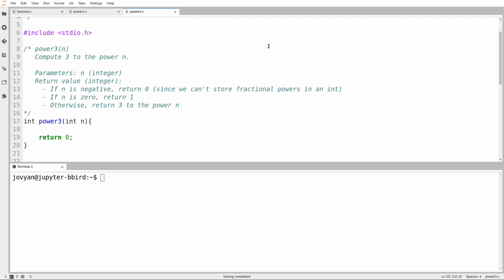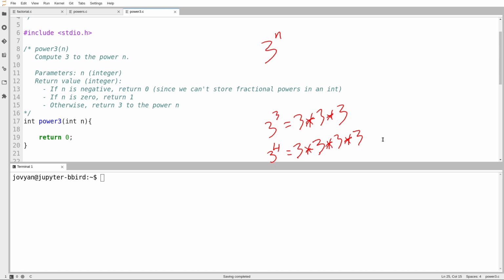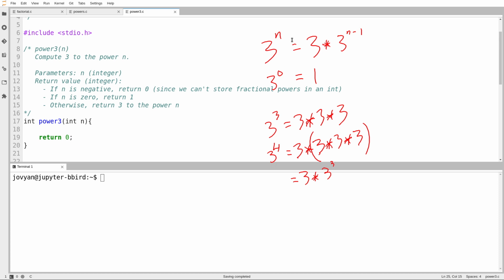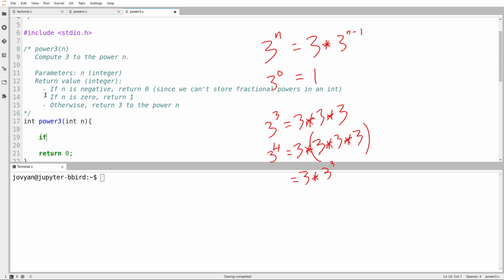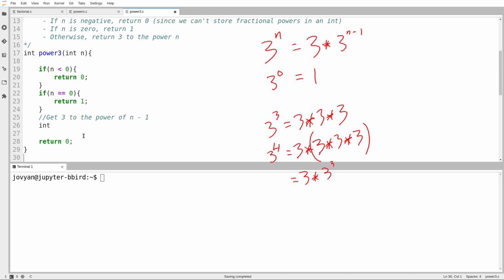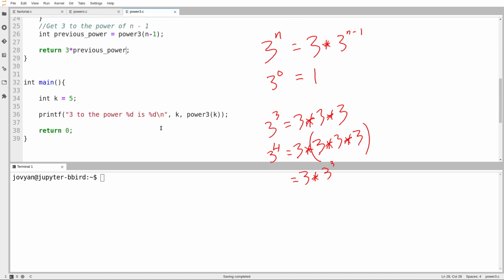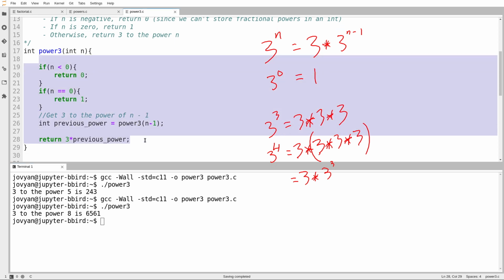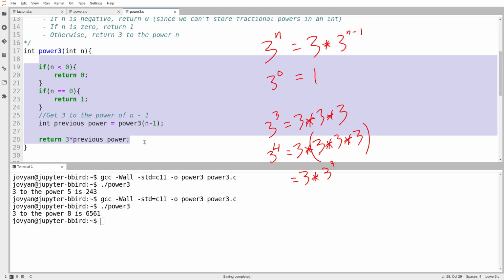C Programming (Fall 2020) - Lecture 4.14 - Recursion (Powers of Three)